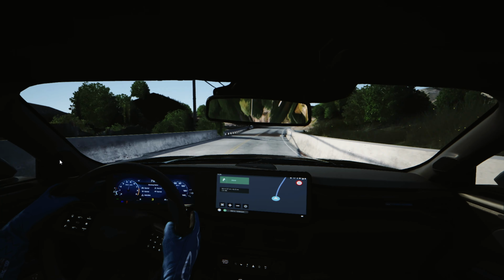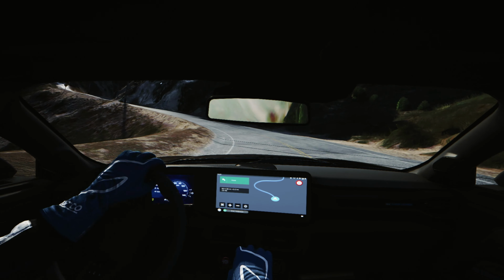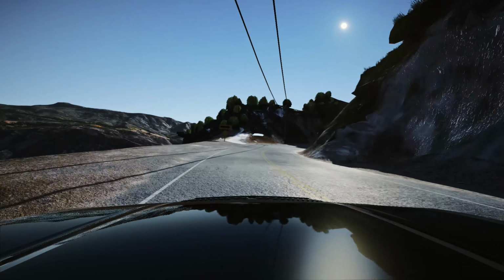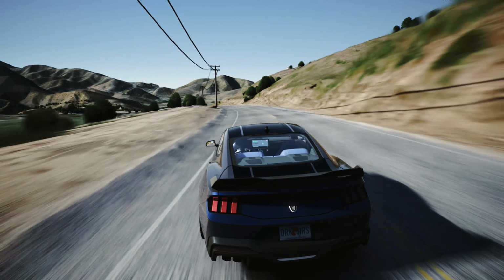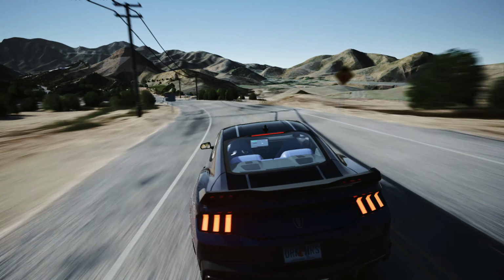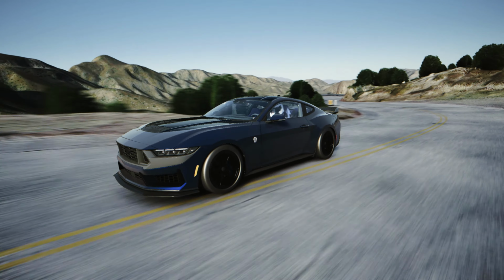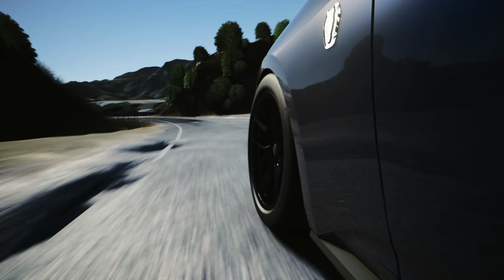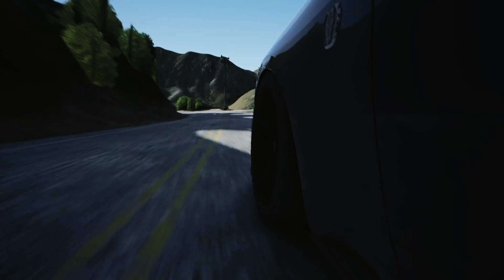The Best Muscle Car Ever Produced? | Ford Mustang Darkhorse review | Reviewed by Alfie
'The Darkhorse improves on an already perfect recipe' - Alfie

Normally Aspirated. Well shit.